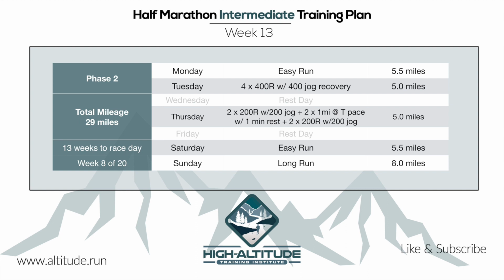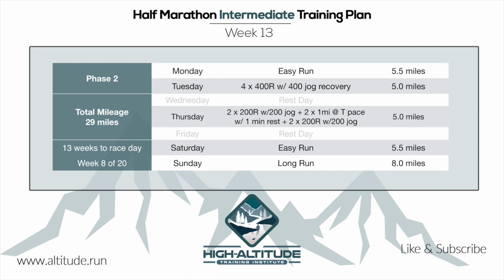Intermediate Half Marathon Training Plan (WEEK 13)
This is your eighth week of training (13 weeks to race day) for this intermediate free half marathon training plan. If you have not done so, watch the introduction video to download your free pacing guide and determine which video you should start with.

This week, Greg discusses the difference between standing rest and jog rest during your Quality workouts. .